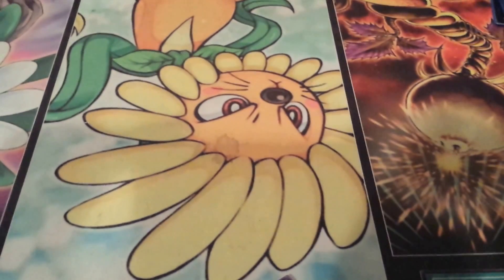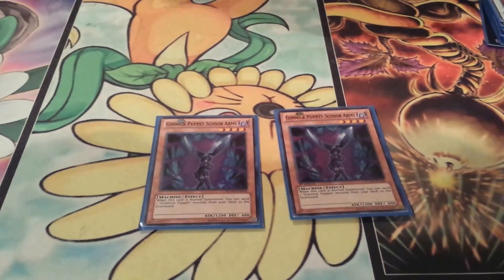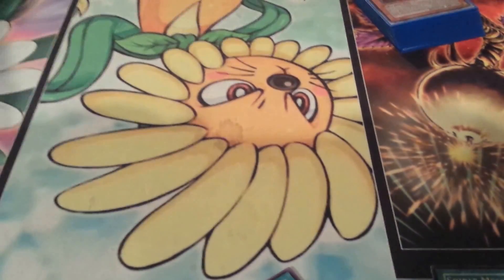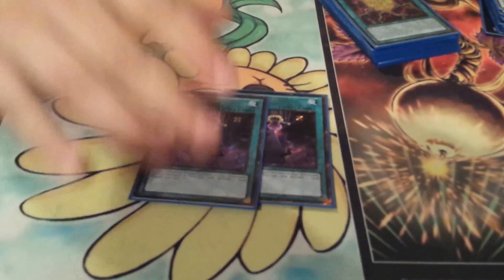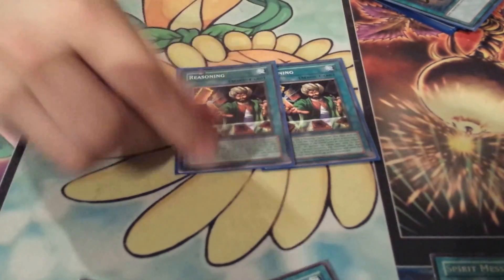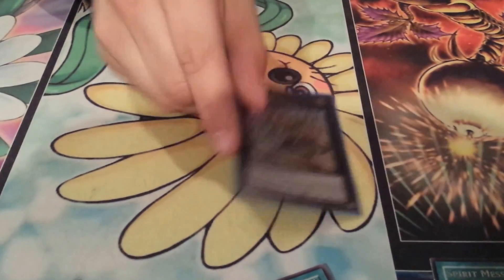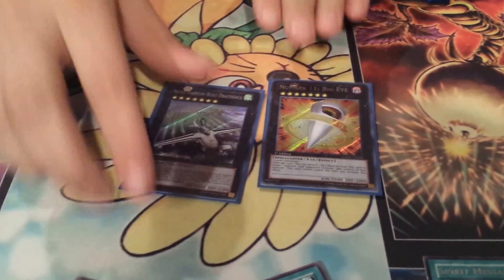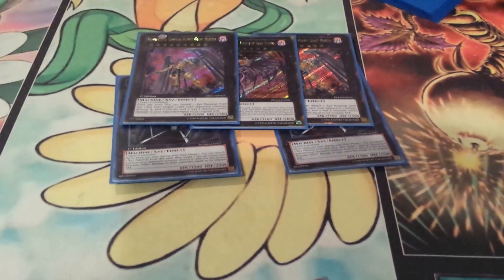Yugioh Gimmick Puppet Deck Profile April 2014